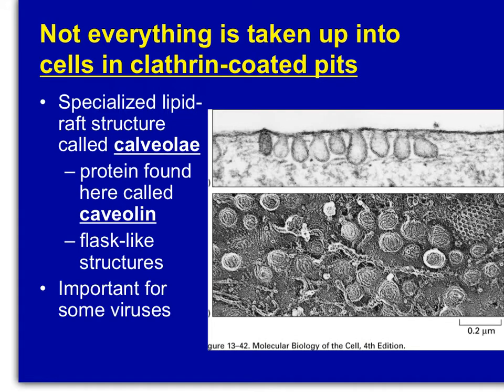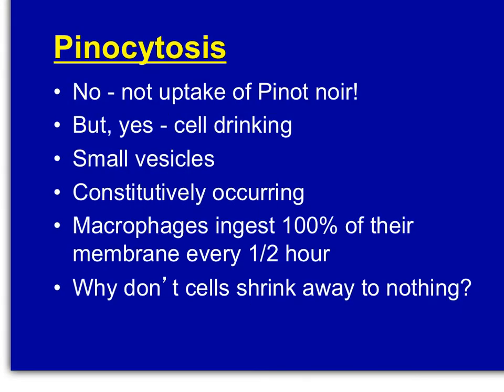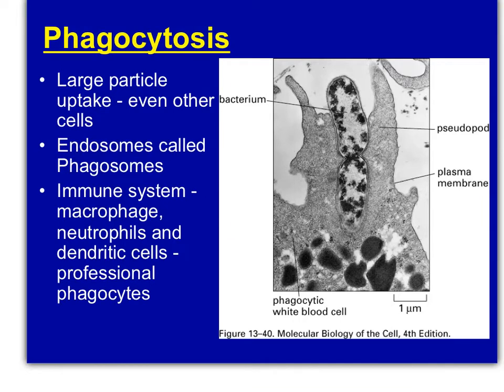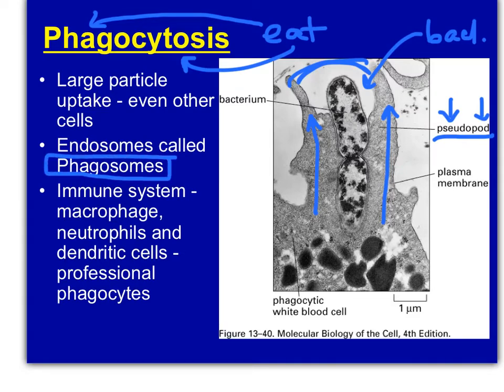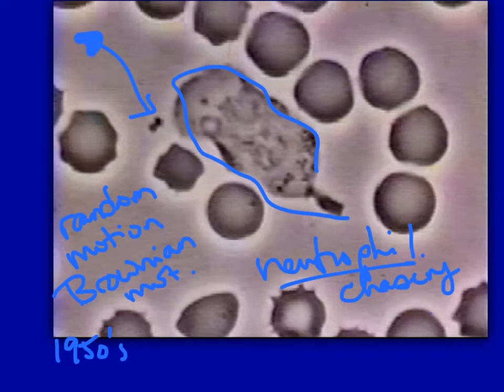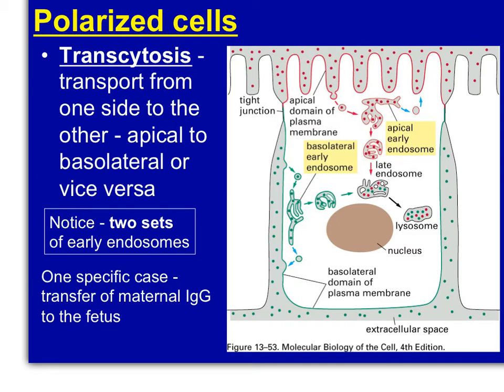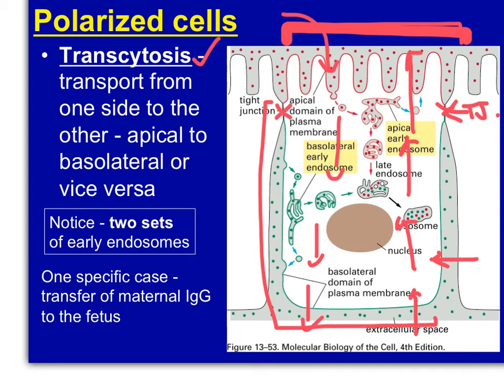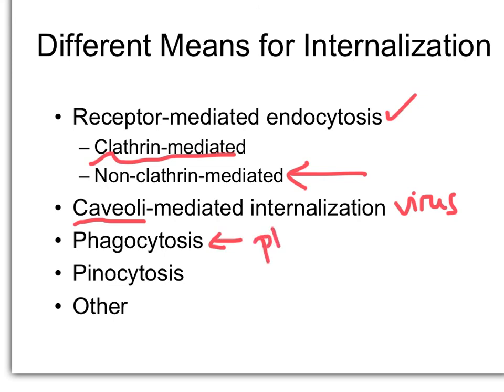Mechanisms for Internalization